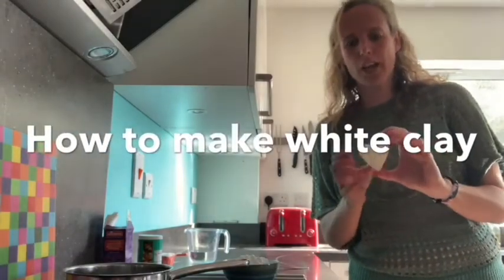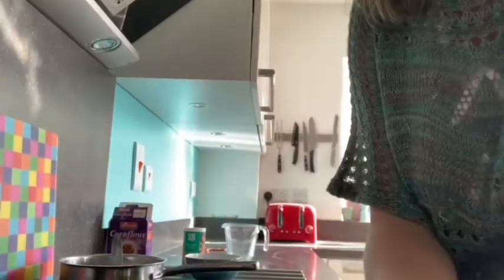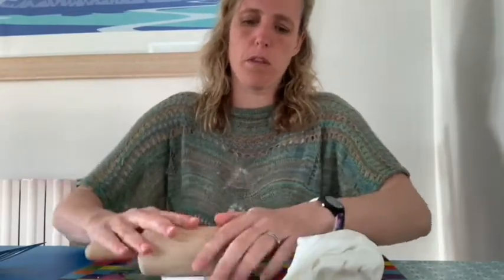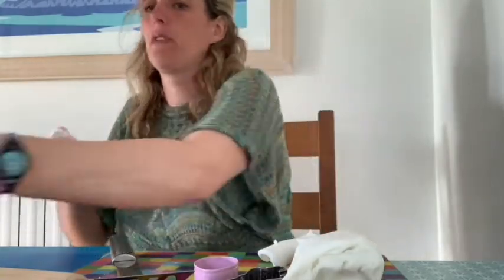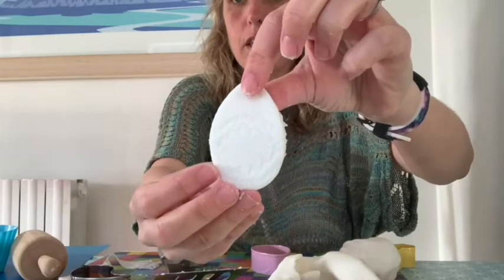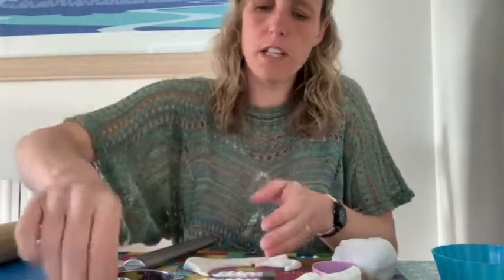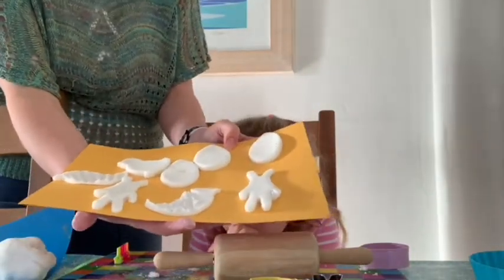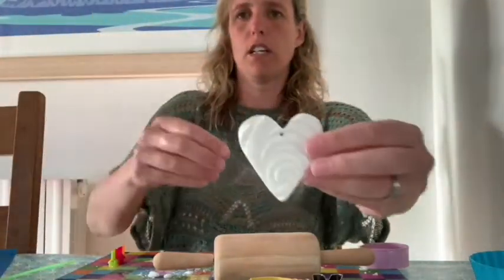Making Easter decorations with Mrs Beavan!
Watch Mrs Beavan's video showing how you (with parental help) can make white clay for Easter decorations.